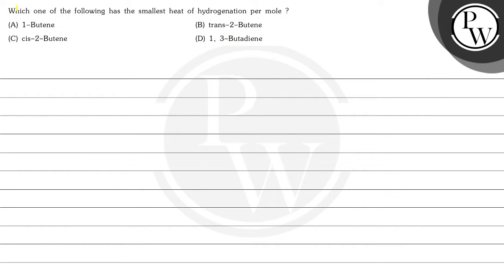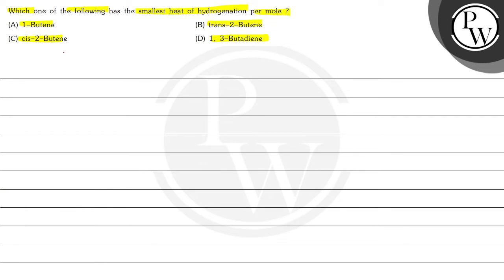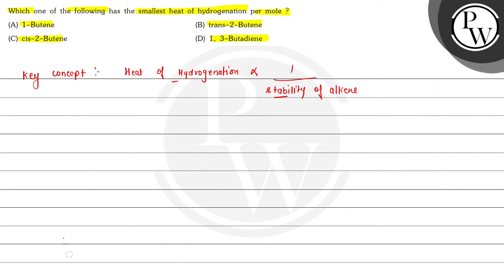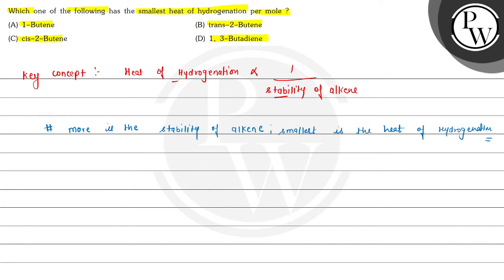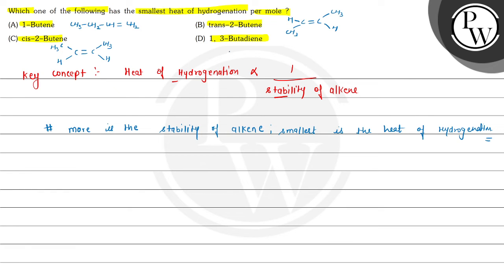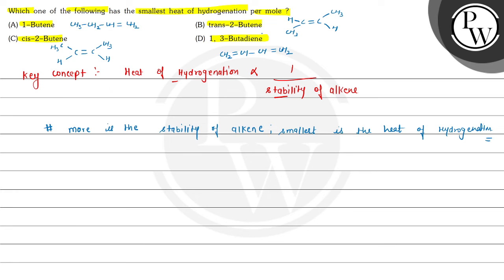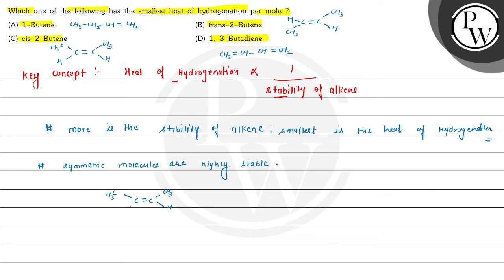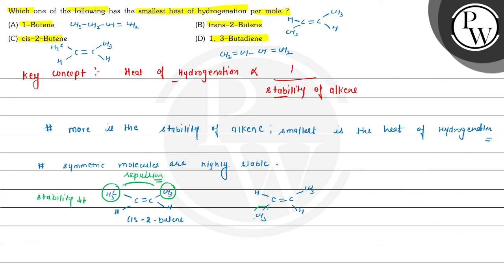Which one of the following has the smallest heat of hydrogenation per mole? (A) 1-Butene (B) tra...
Which one of the following has the smallest heat of hydrogenation per mole?
(A) 1-Butene
(B) trans-2-Butene